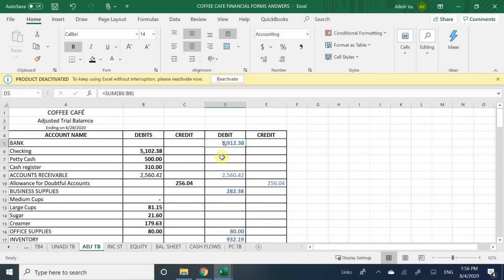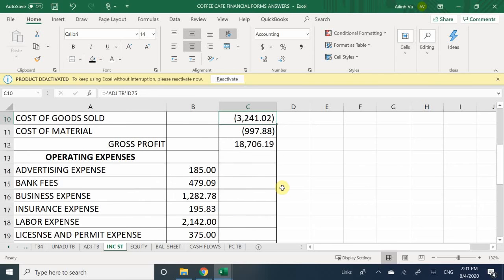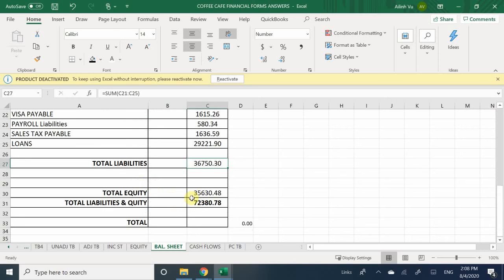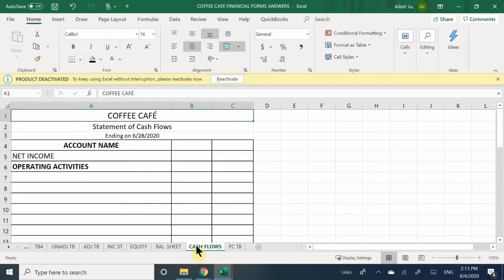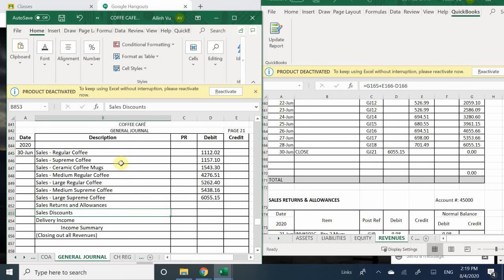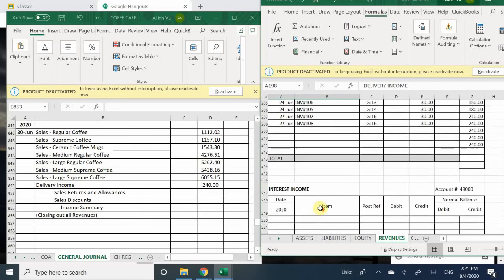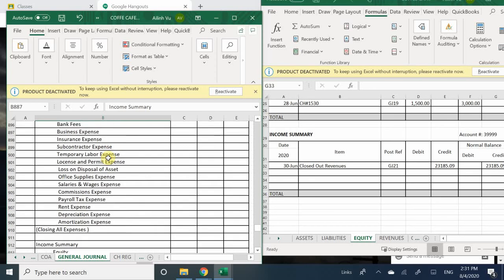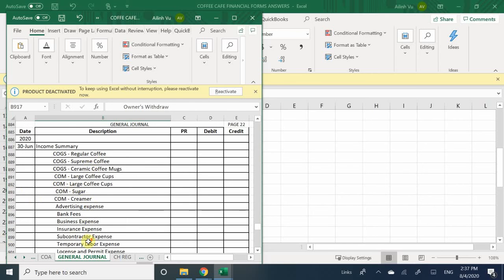COFFEE CAFE ADJ P4